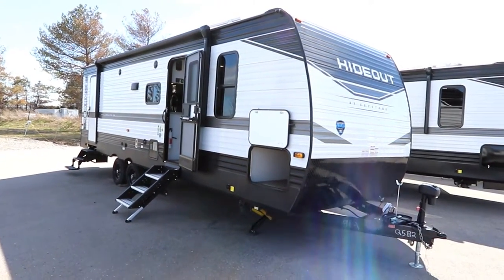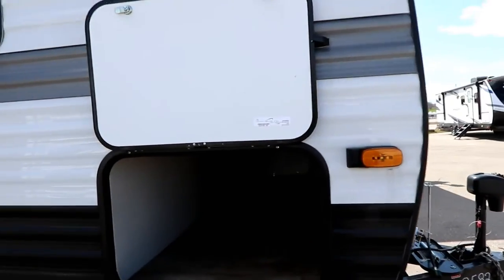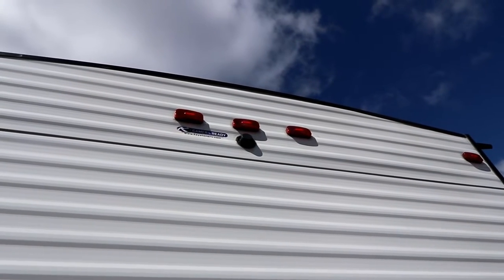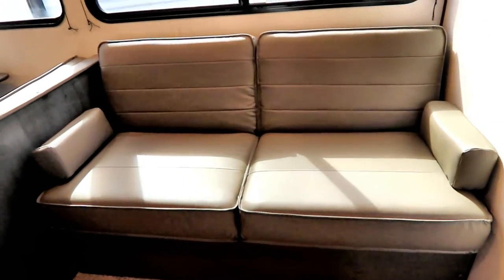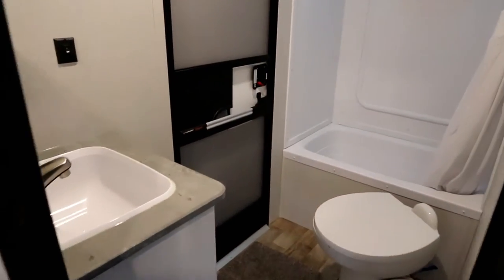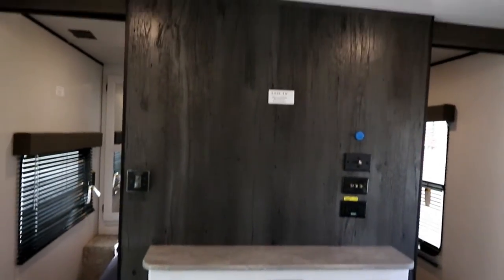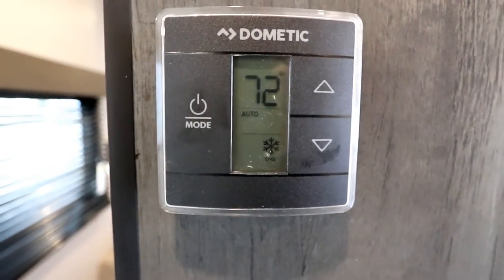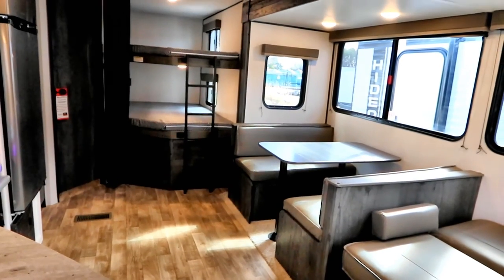2022 Hideout 272BH Review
The 272BH is a Family bunk Model trailer.  Double entries, double over double bunks, large slide all at a reasonable weight.
Features included Solar Flex 200, Gas/electric water heater, Power awning, power stabilizer jacks and power tongue jack, Central vac, invertor prep, and more.
Thank you to Bella Vista RV for use of the trailer.